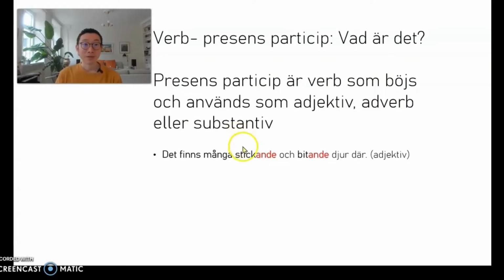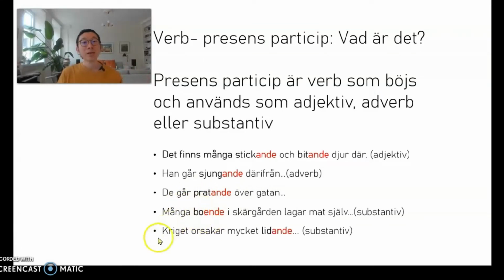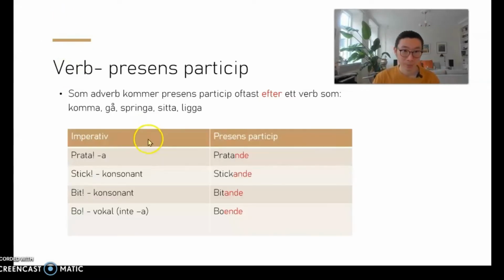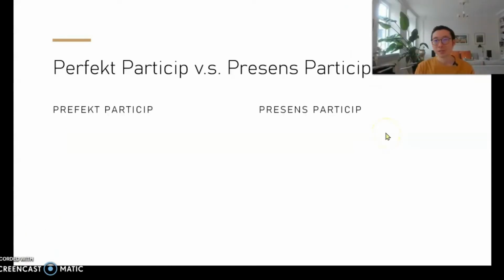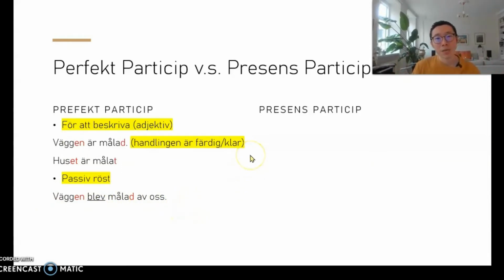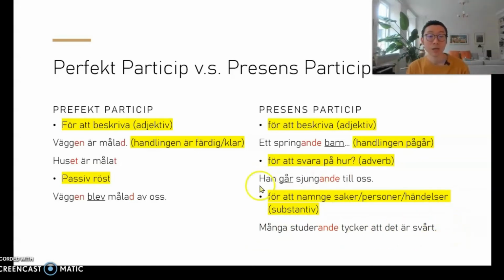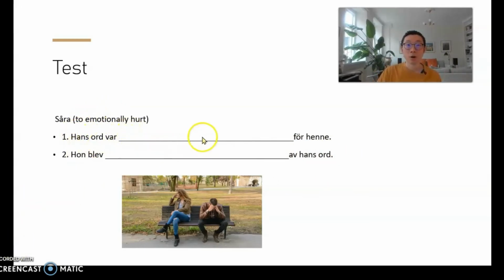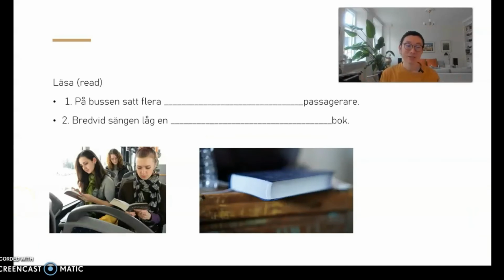8. Presens Particip - How to convert verbs to nouns, adverbs and more adjectives in Swedish?